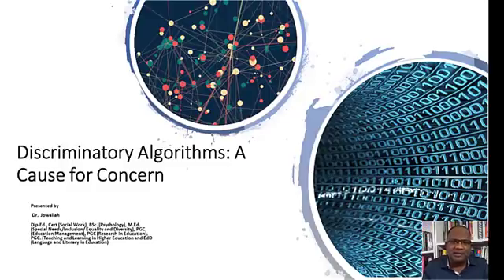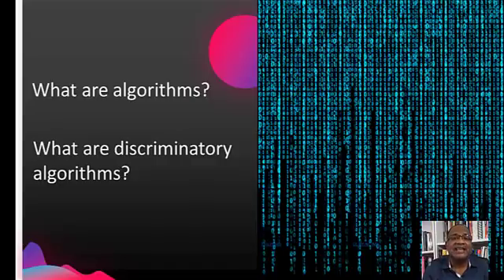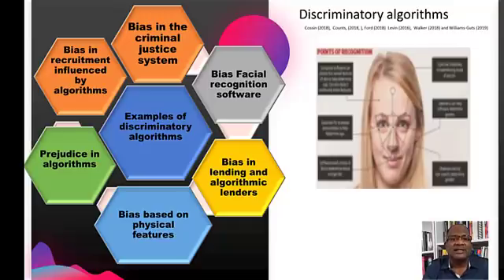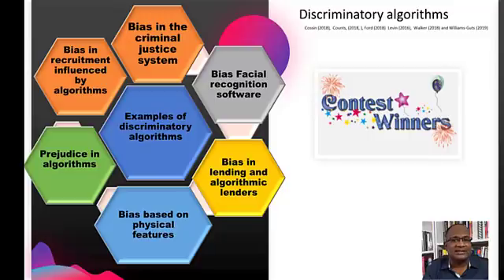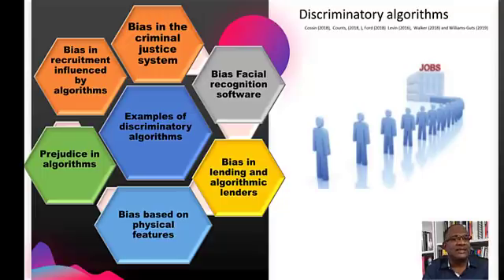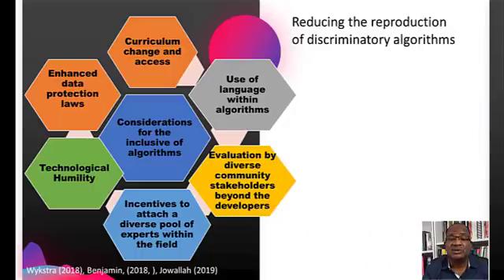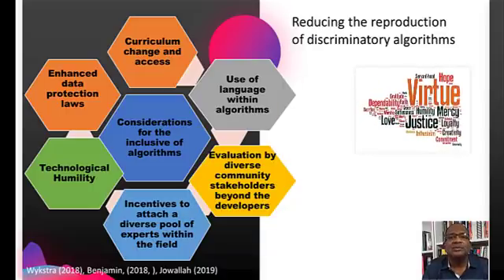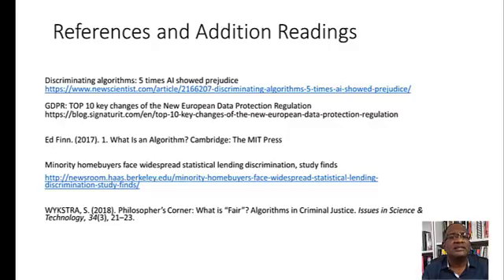Discriminatory Algorithms: A Cause for Concern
In the modern digital world, algorithms play a pivotal role in shaping our experiences and decision-making processes. But what happens when these algorithms unintentionally perpetuate bias and discrimination? Join us as we navigate this complex topic.

This enlightening presentation offers a comprehensive overview of discriminatory algorithms, unveiling how unintentional bias can seep into our automated systems, skewing results, and affecting lives. By utilizing several concrete examples, we spotlight real-world scenarios where algorithmic bias has led to discrimination and inequality, affecting sectors from job recruitment and healthcare to finance and law enforcement.